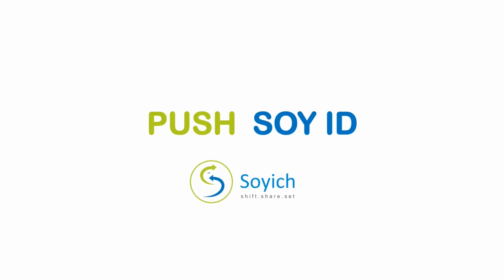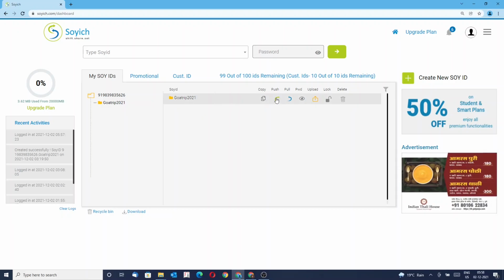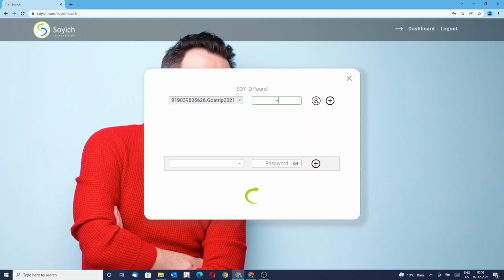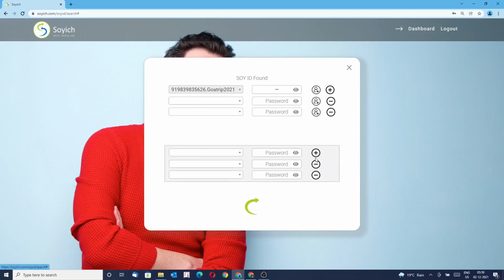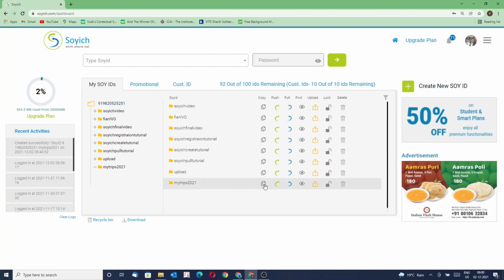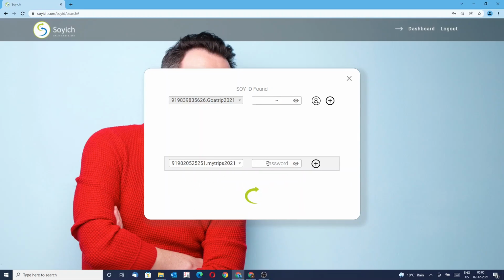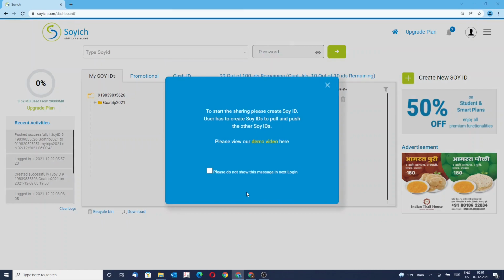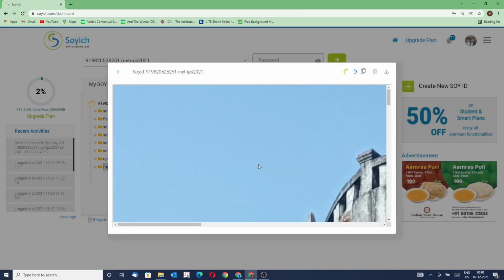PUSH SOY ID | SOYICH | Cloud Document Sharing | Document Management System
SOYICH is a unique cloud document management system that allows you to store, share and retrieve all your documents anywhere and anytime in just a few clicks.
Using the Push feature of SOYICH, you can send documents to any SOY IDs. Check out the video to know more about how to use this push feature.

About Us:
SOYICH is the world’s first CDSS application that shall revolutionize the world of data transfer in the form of files that are sent or received for every conceivable reason. Cloud Data Share Solution(CDSS), lets users share files through the exchange of OTP(s) and Password(s).  With data being on the cloud, it’s accessible right there on your fingertips to be sent or received using “Soy IDs”, unique identities quite similar to folders on our PCs.